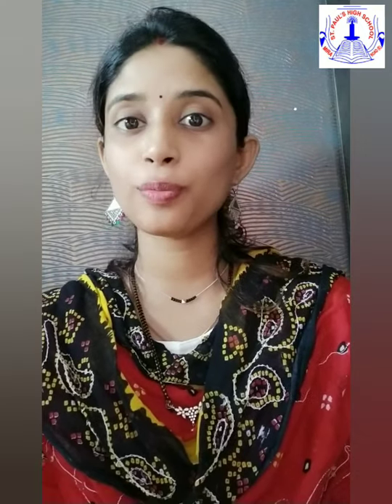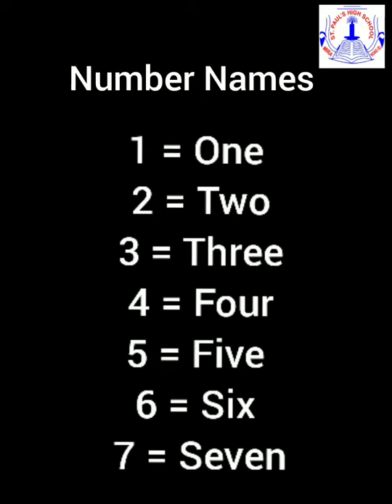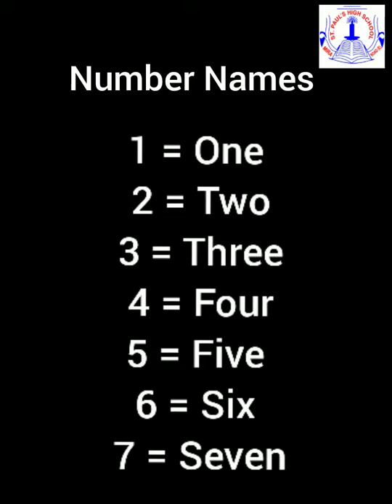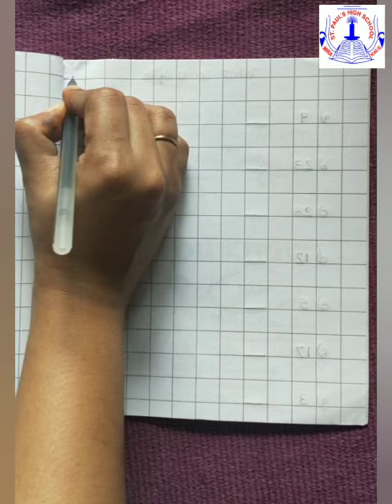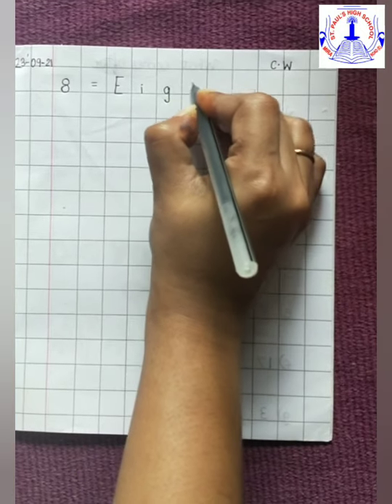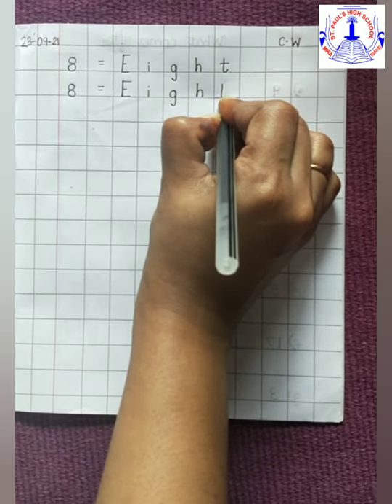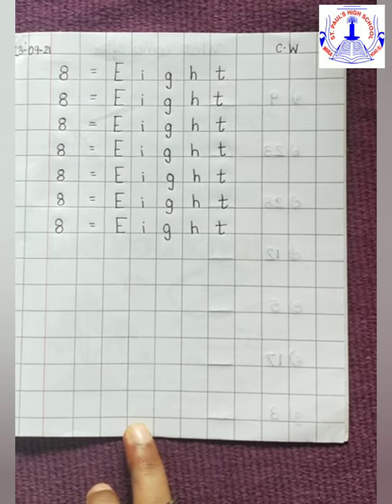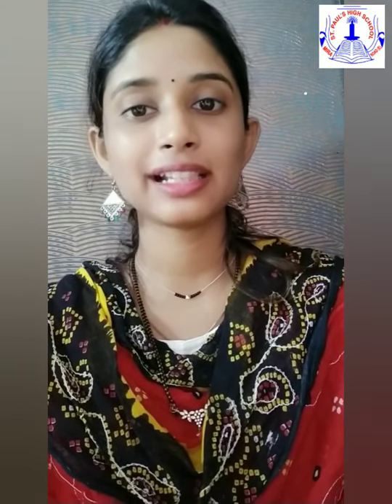TODDLEDOM - JR.K.G.- Maths - Number name 8